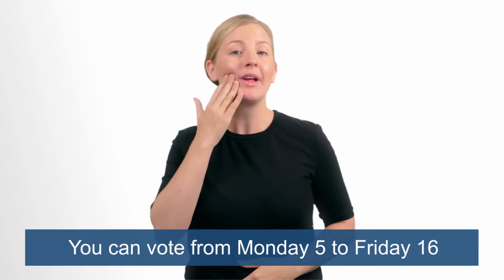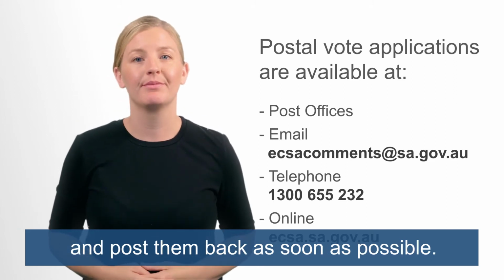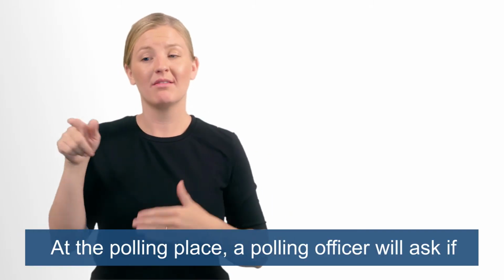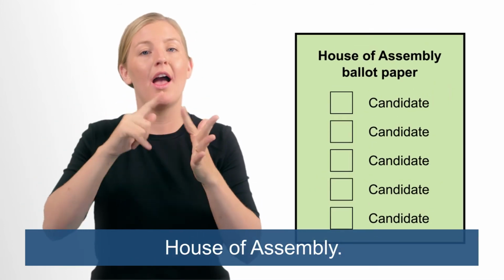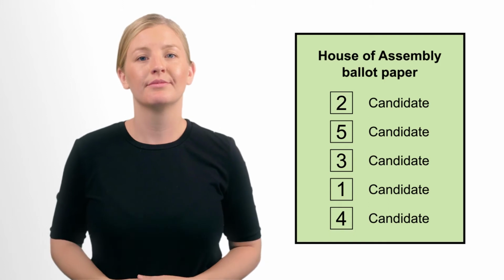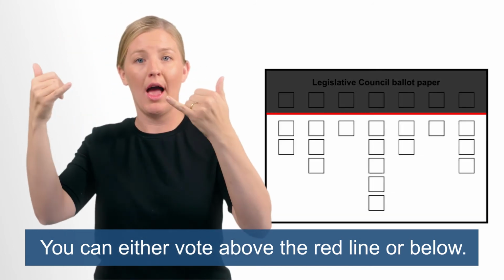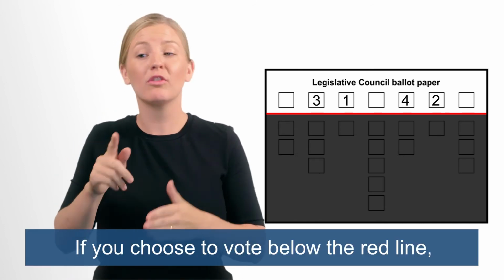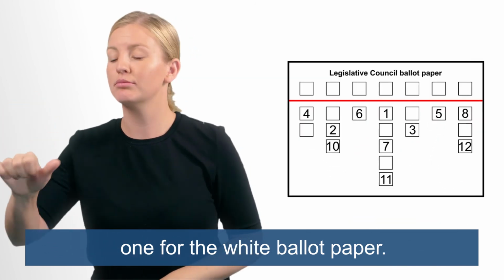ECSA Auslan 2018 Subtitled v2